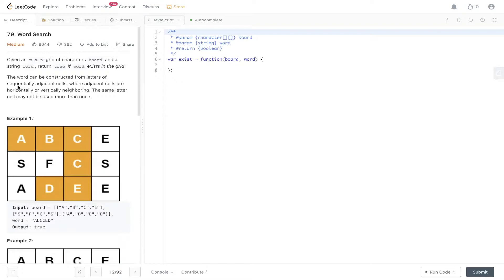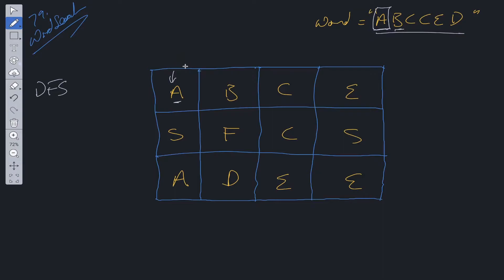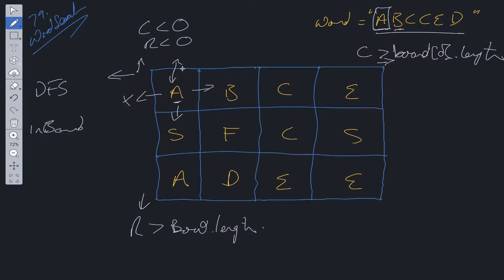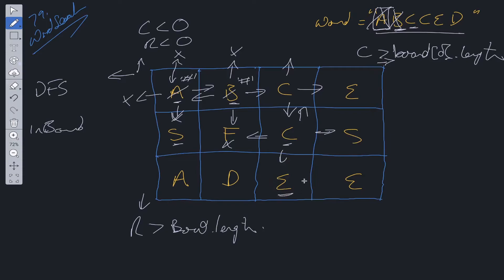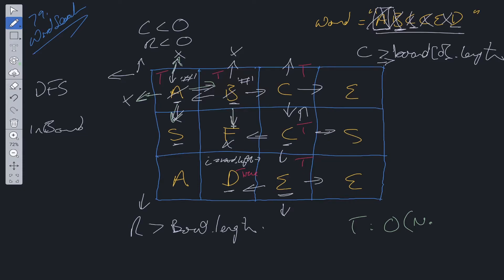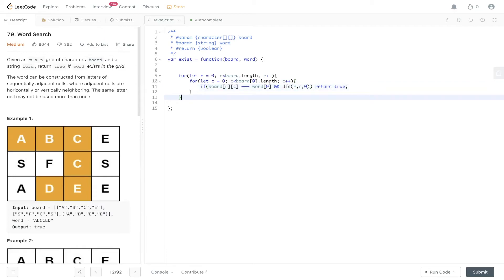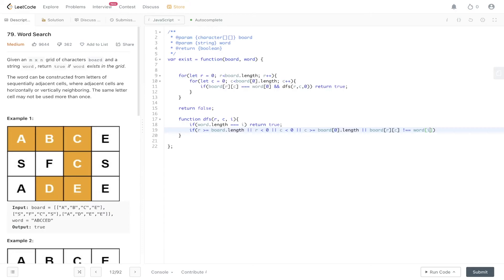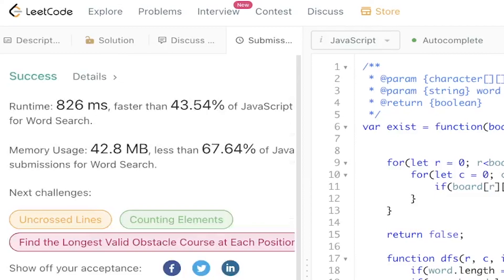Word Search - LeetCode 79 - JavaScript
Step by step walk through of the solution to the popular Microsoft coding interview question, Word Search.

LeetCode 79

JavaScript

0:00 Intro
0:43 Explanation
4:30 Code